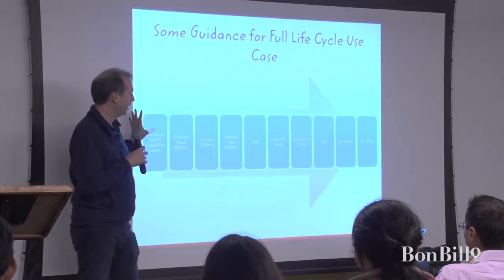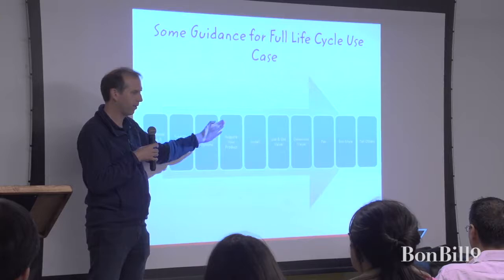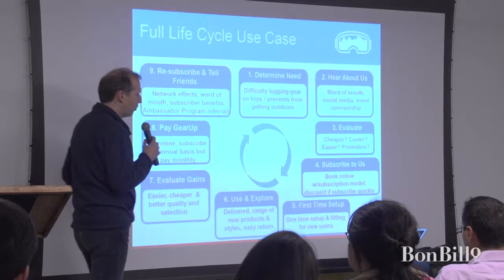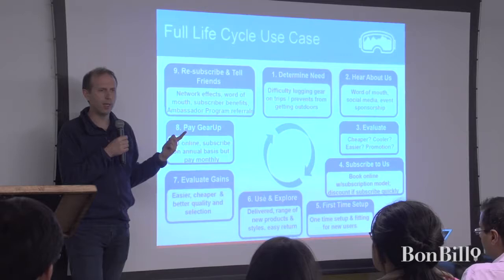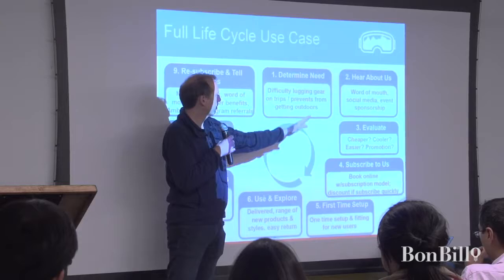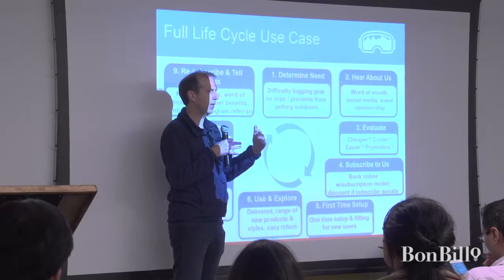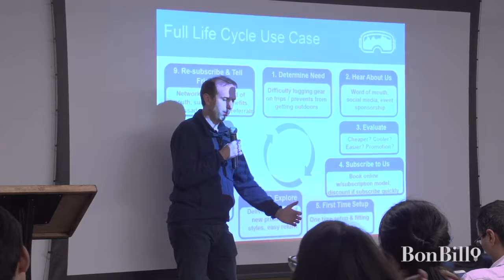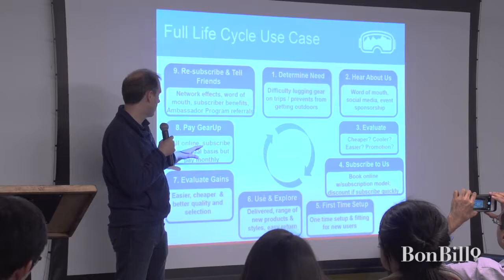Mapping the Full Life Cycle Use Case | John Breslin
John Breslin, Senior Lecturer at National University of Ireland Galway, shares examples of mapping the full life cycle use case or customer journey, from how customers determine their need for your product to how they tell others about it.